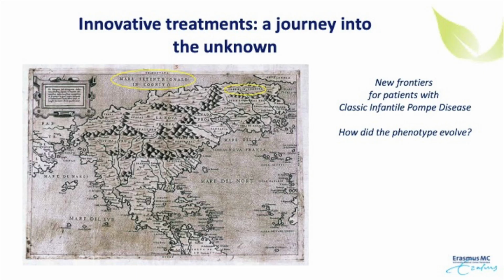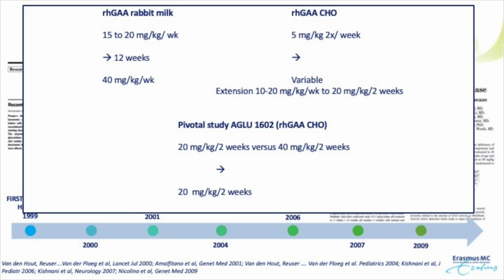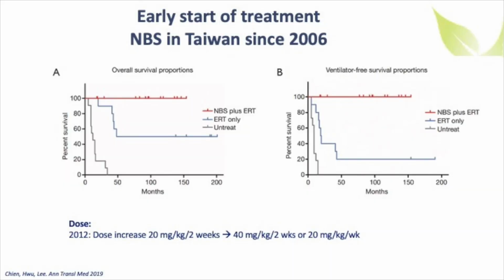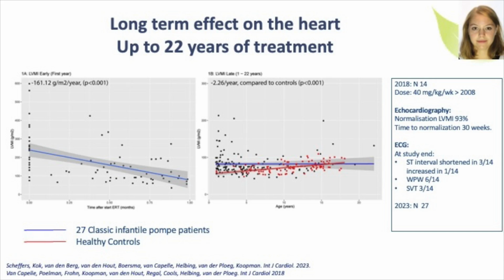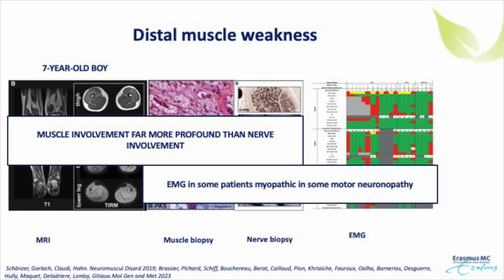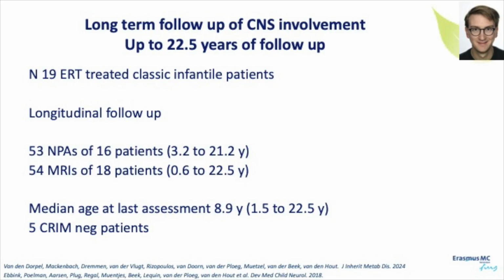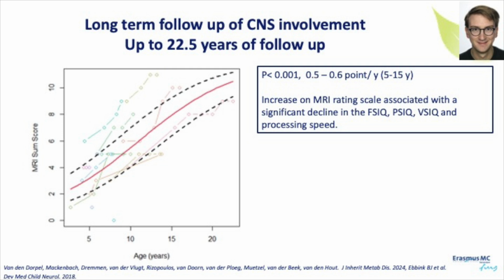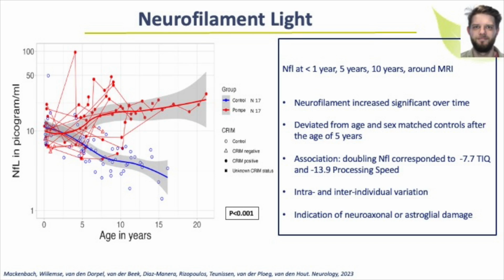4. Charting the Evolution: From Natural History to New Frontiers... with Dr. Hannerieke van den Hout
Title: Charting the Evolution: From Natural History to New Frontiers in Classic Infantile Pompe Disease

Session: Natural History of Pompe Vs. New History With ERT

Speaker:
Hannerieke van den Hout, MD, PhD
Erasmus University Medical Center

Abstract:
Twenty-five years ago the advent of treatment with recombinant human alpha-glucosidase unlocked a future for patients with classic infantile Pompe disease. This pioneering treatment dramatically changed the prospects of patients. Untreated this progressive myopathy deprives patients from ever attaining the ability to walk and leads to a demise typically within the first year of life due to a hypertrophic cardiomyopathy and respiratory insufficiency. However treatment with enzyme replacement therapy (ERT) enabled these patients to survive and to achieve the milestone of learning to walk, altering the natural course of disease.
After registration of rhGAA in 2006 a growing body of research highlighted significant enhancements in survival rates, alongside the reversal of hypertrophic cardiomyopathy and attainment of the ability to walk in a majority of patients. Important steps forward were achieved by elevating the dose to 40 mg/kg/week, antibody management and early intervention facilitated by newborn screening initiatives in selected regions in the world. Presently, second-generation ERTs aim to refine treatment efficacy further.
As treatment efficacy evolves, a novel phenotype of classic infantile Pompe disease emerges in survivors, marked by altering patterns of muscle weakness encompassing not only proximal but also distal muscles, including foot flexor impairment. Residual muscle weakness precipitates ambulatory loss, spinal misalignments, bone density concerns, and facial myopathy, impacting speech and swallowing and heightening aspiration and airway infection risks. While cardiac dimensions normalize for most, arrhythmias like supraventricular tachycardia may manifest.
Furthermore, the impermeability of the blood-brain barrier presents a significant limitation to ERT efficacy in addressing cerebral glycogen accumulation. Increasingly, studies are uncovering a spectrum of slowly progressive cerebral involvement and cognitive alterations in survivors, highlighting the need for innovative approaches to comprehensively address the evolving needs of patients, including targeting the nervous system.

Speaker Biography:
Dr. Hannerieke van den Hout is an assistant professor and consulting child neurologist at the Center  for Lysosomal and Metabolic Diseases of the Erasmus MC University medical Center in Rotterdam, The Netherlands. After her training in paediatrics and child neurology, she specialized in neurometabolic diseases, with a special focus on Pompe disease. Currently she serves as a Child Neurologist and Medical Coordinator at the Centre for Lysosomal and Metabolic Diseases, working under the leadership of Prof. A. van der Ploeg. In this collaborative centre, she collaborates with specialists across disciplines, including paediatrics, clinical genetics, neurology, internal medicine, pharmacy, and basic science, to advance treatment and care for Pompe disease patients.
Dr. van den Hout commenced her doctoral research in 1998, concentrating on pioneering treatment for classic infantile Pompe disease through the utilization of recombinant alpha-glucosidase sourced from rabbit milk. Her current research investigates the long-term effects of enzyme replacement therapy on children with Pompe disease, with a particular emphasis on classic infantile Pompe disease. In recent years, she has explored in depth the emerging phenotype and unmet medical needs in classic infantile Pompe disease, specifically exploring the long-term consequences for brain function and cognition.
Utilizing advanced imaging techniques such as standard MRI and DTI, along with biomarkers like neurofilament light, Dr. van den Hout has shed light on the long-term neurological implications of the disease. Her studies on long-term follow-up through cognitive tests have provided valuable insights into the impact of classic infantile Pompe disease on cognition. Additionally, Dr. van den Hout is involved in translational research into the development of antisense oligonucleotides (AON) and lentiviral gene therapy for Pompe disease.